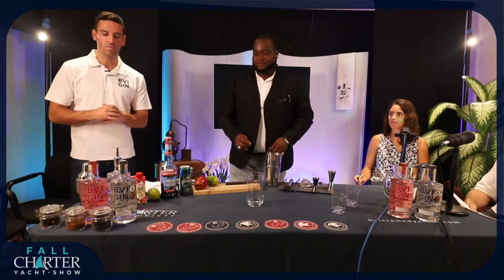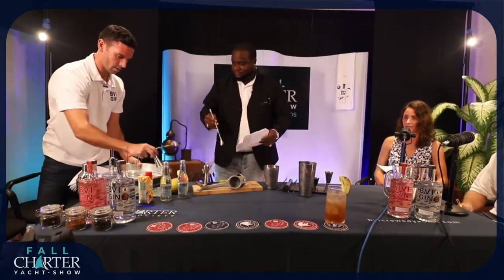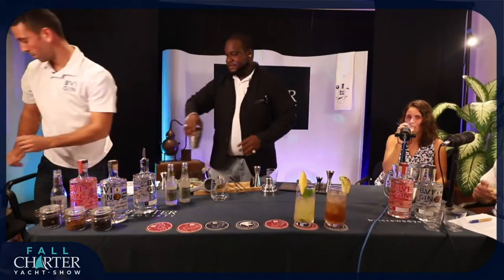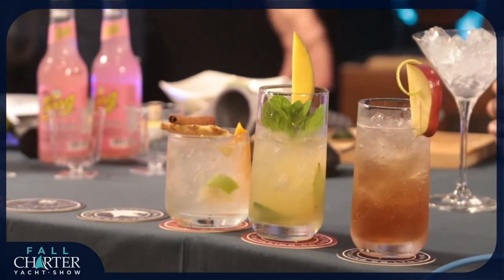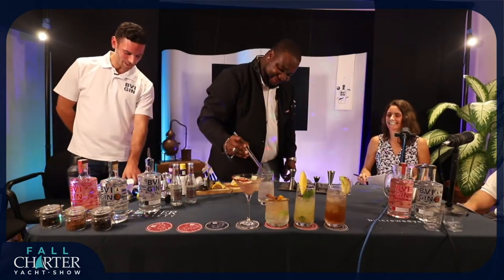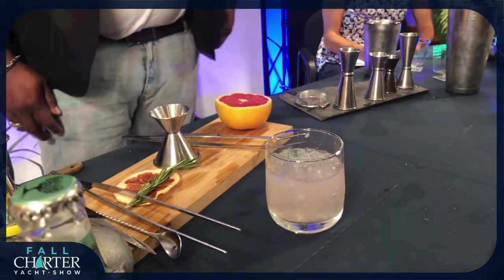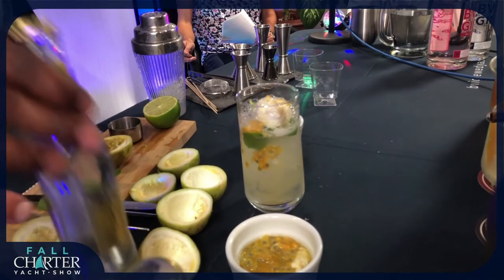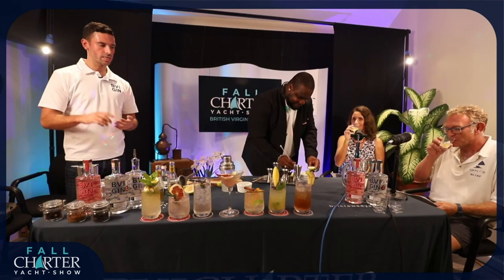BVI GIN Cocktail Competition sponsored by BVI Tourist Board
The annual Cocktail Competition, virtually, sponsored by the BVI Tourist Board.

FIRST PLACE

Angeleyes
Da Cucumber Ting

TIED SECOND PLACE

Ephinae 2 (Pelican Passion Fruit Potion)
Gypsy Princess (It's a BVI Ting)